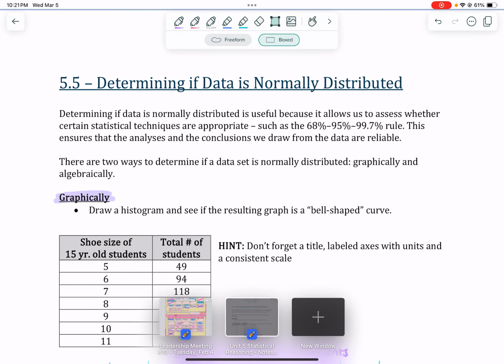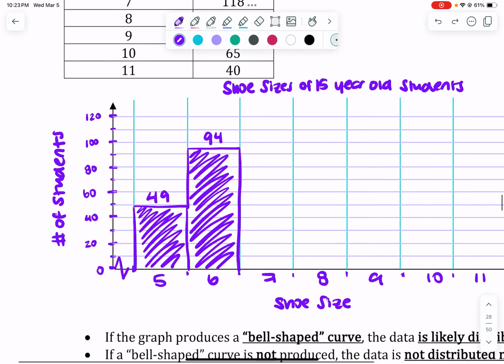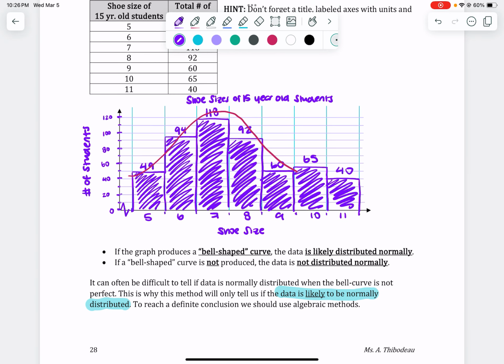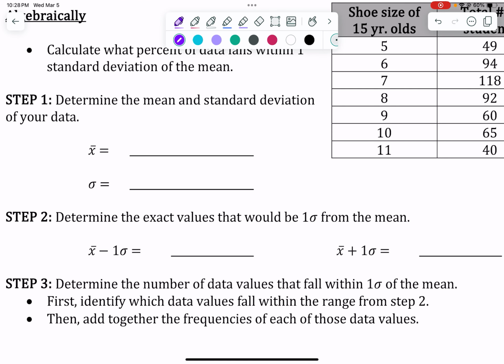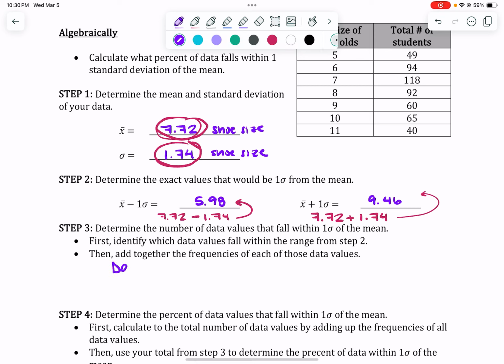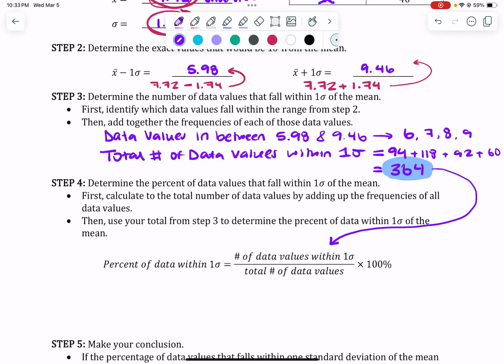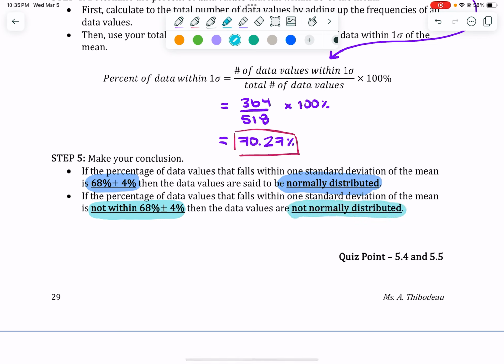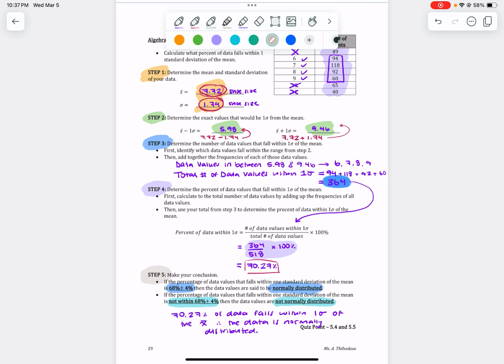11 Applied Math - 5.5: Determining if Data is Normally Distributed